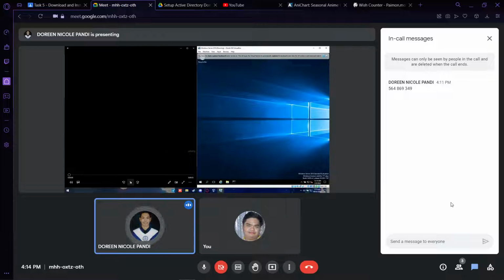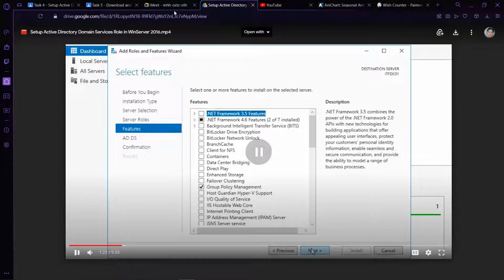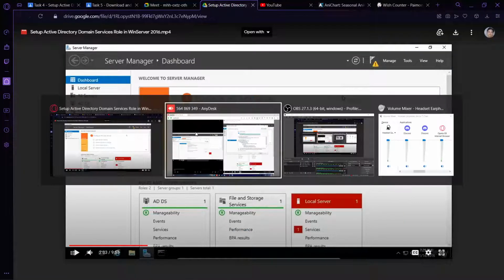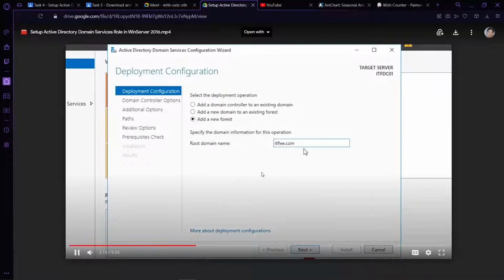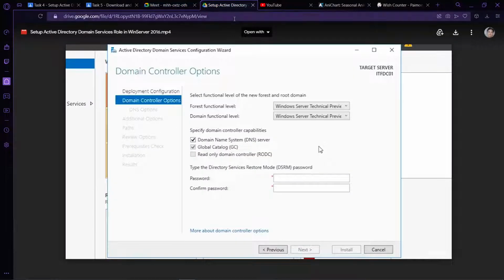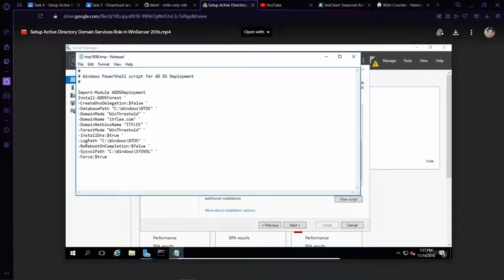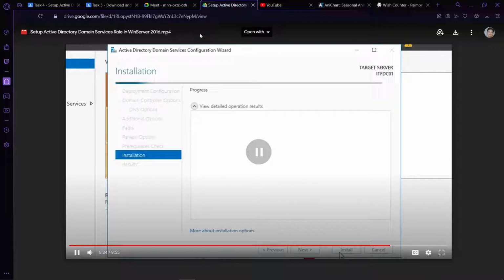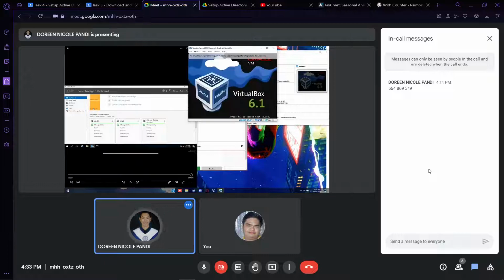Task 4 - Setup Active Directory Domain Services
(Partner Jeffrey V. Lasat)

An Active Directory domain is a collection of objects within a Microsoft Active Directory network. An object can be a single user or a group or it can be a hardware component, such as a computer or printer. Each domain holds a database containing object identity information.

Active Directory helps you organize your company's users, computers, and more. Your IT admin uses AD to organize your company's complete hierarchy from which computers belong on which network, to what your profile picture looks like, or which users have access to the storage room.

Note: In this task, use CCS as our domain name.